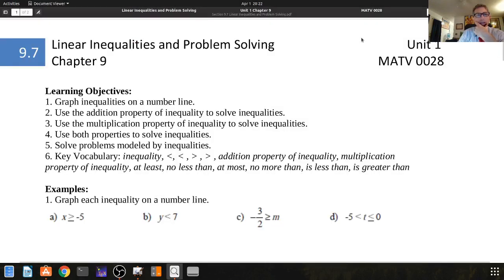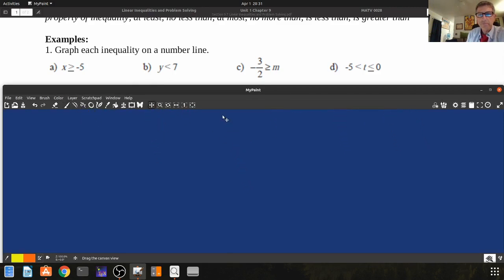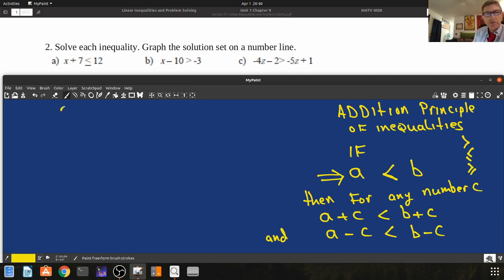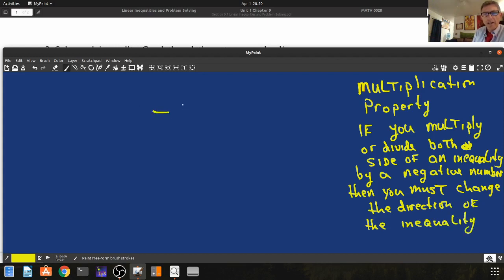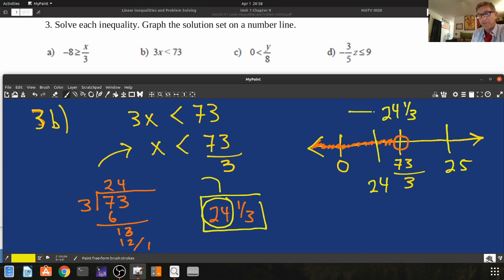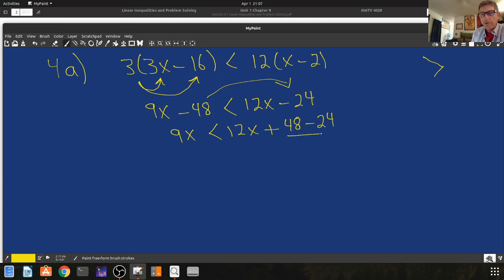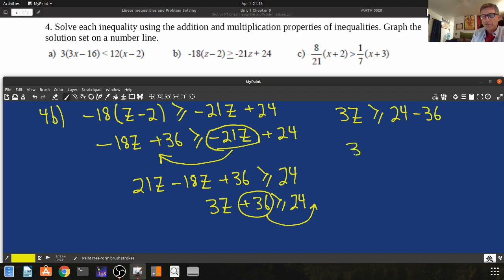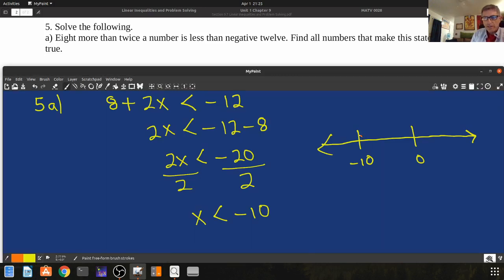MATV 0028 Section 9.7 Linear Inequalities and Problem Solving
Please be patient, I do eventually catch the arithmetic error on problem 4a.